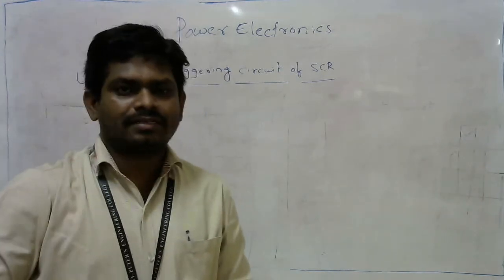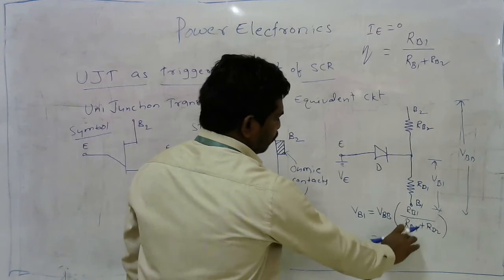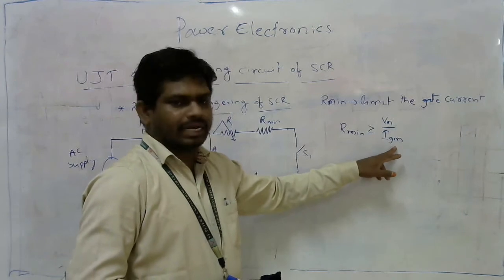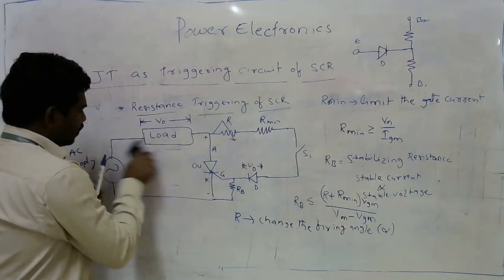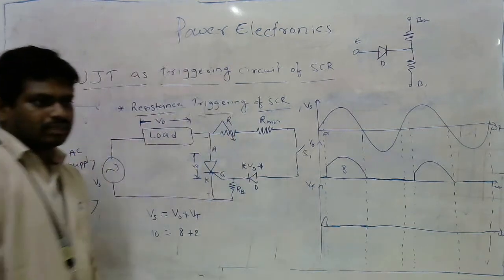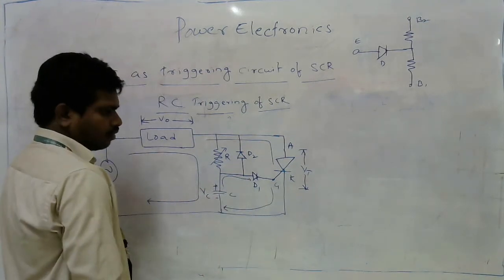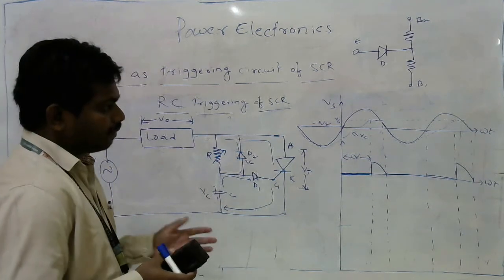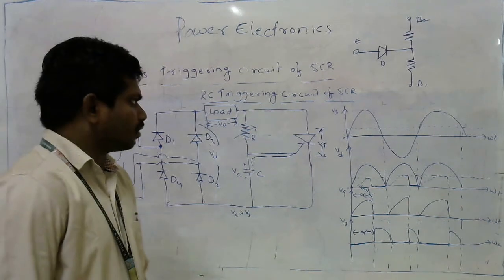UJT as Triggering circuit of SCR